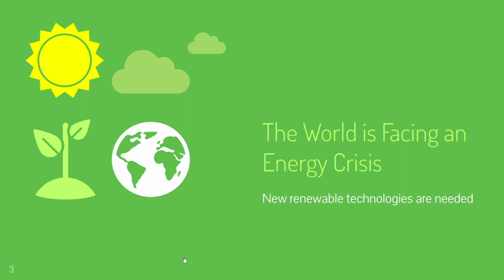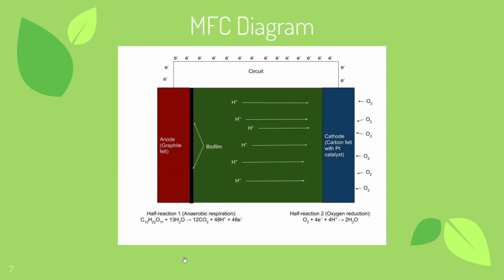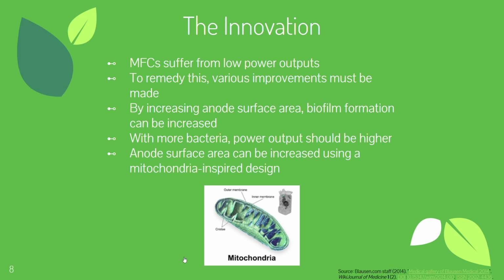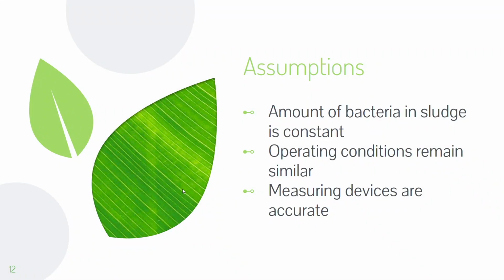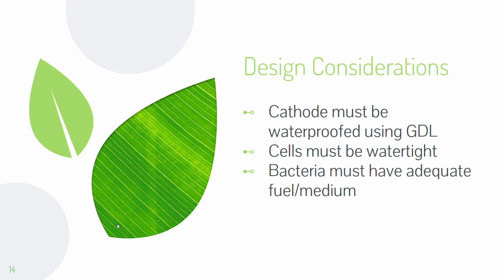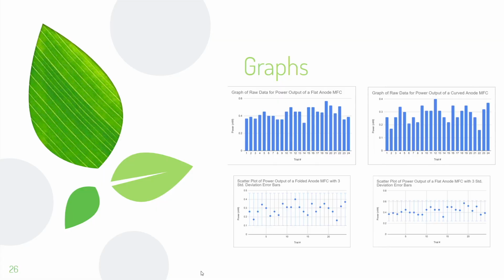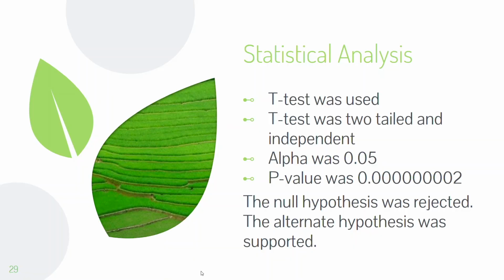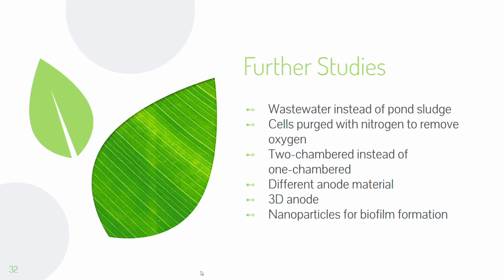THE EFFECT OF A HIGH SURFACE AREA ANODE DESIGN.... by Sidharth Srivastava | NJAS 2020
NJAS Virtual Research Contest 2020

THE EFFECT OF A HIGH SURFACE AREA ANODE DESIGN ON THE POWER
GENERATION OF A POND SLUDGE MICROBIAL FUEL CELL.

Microbial fuel cells are a new power generation technology with great promise. They can generate electricity by using bacterial anaerobic respiration. However, some improvements can be made to their current designs. Specifically, high surface area anodes can change the power output of an MFC. In this project, a new anode design for MFCs was evaluated. This anode design was inspired by mitochondrial cristae, which increase the internal surface area of mitochondria using curves. It was hypothesized
that a curved anode design would change the power output of a pond sludge glucose powered MFC. Two MFCs were constructed using 3D printed parts, gaskets, and threaded rods. These MFCs were filled with pond sludge and an inoculum containing fuel and buffer nutrients. The two cells were run for 24 hours hooked up to an Arduino power measuring circuit. After data collection, a t-test was conducted. The test showed that there was a significant difference in the power output of a curved anode MFC and a
flat anode MFC. The curved anode MFC had a lower power output when compared to the flat anode MFC. While power generation was not increased, valuable insights into the function and construction of MFCs were gained.